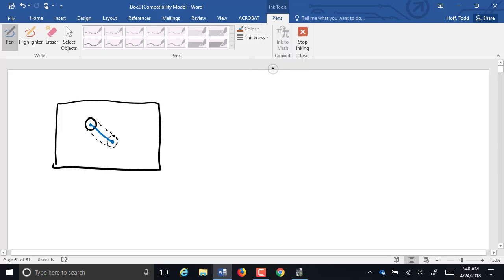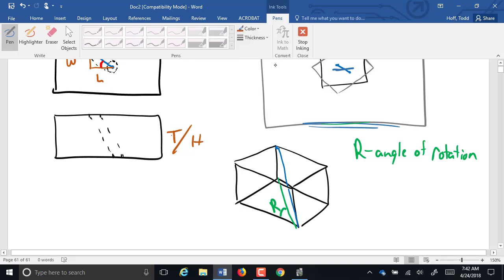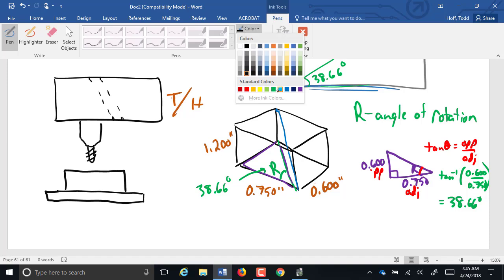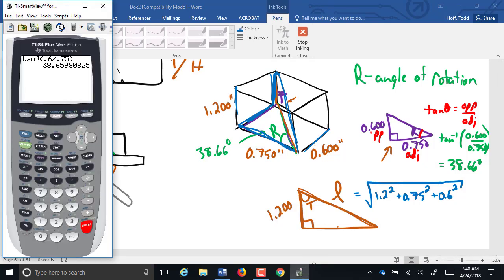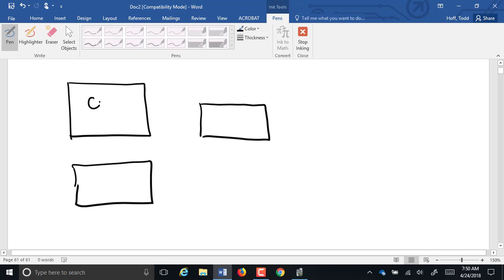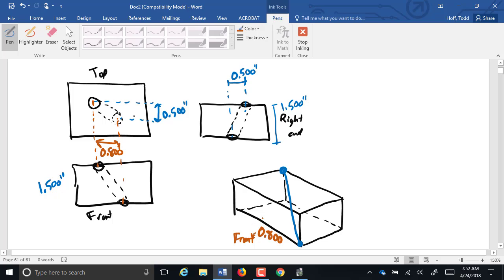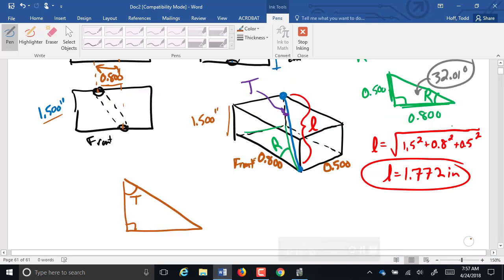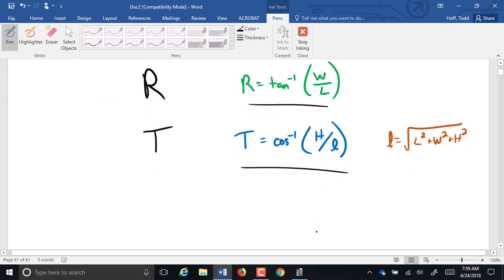44 Compound Angle Drilling